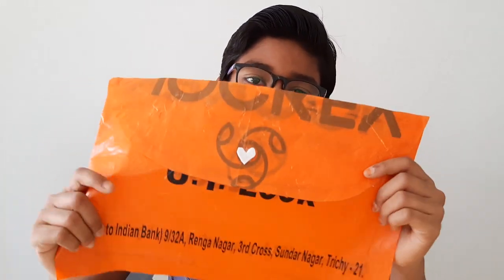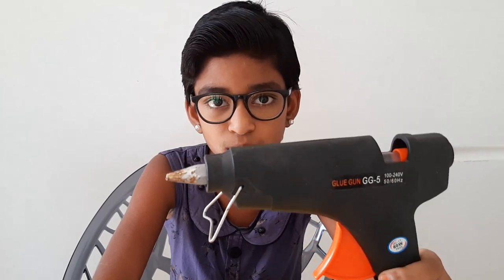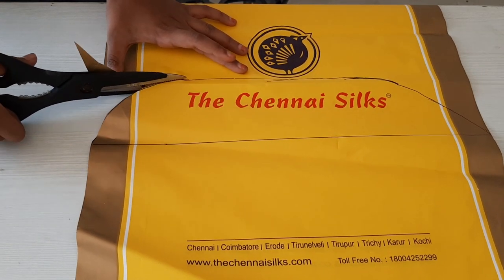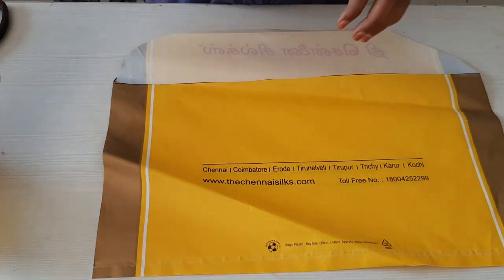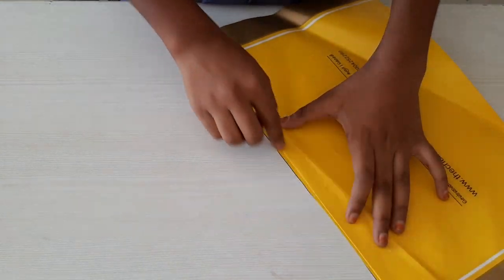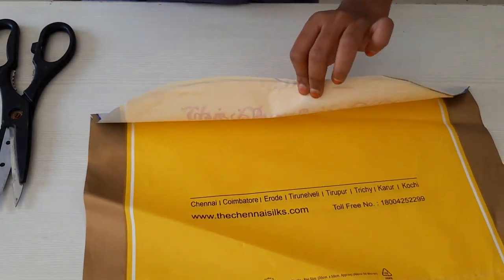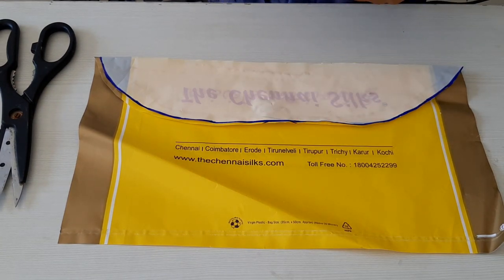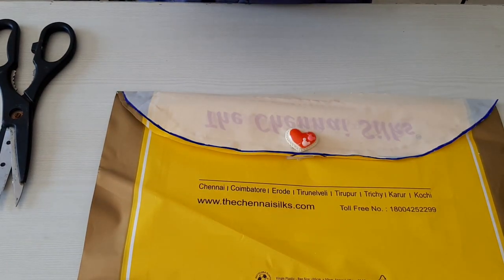How to make a file using plastic bag | sherlin prabha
today we are going to do a file using plastic bag